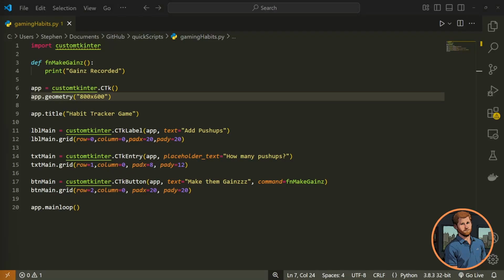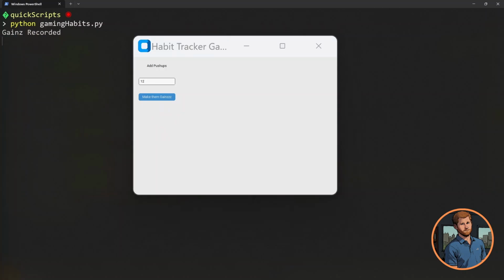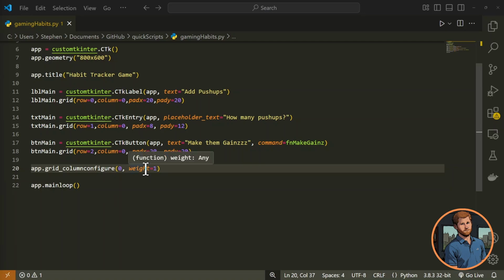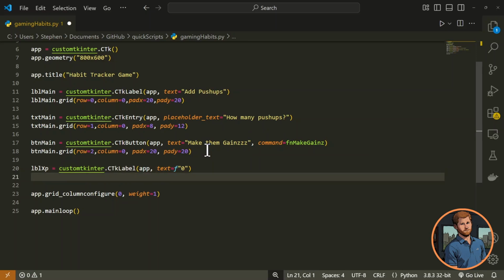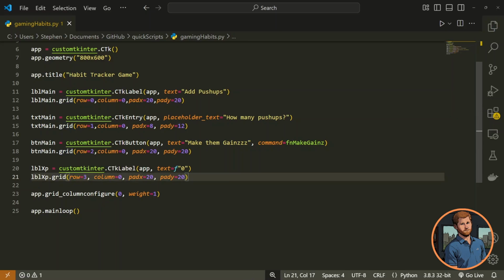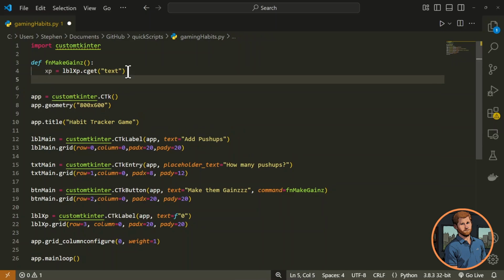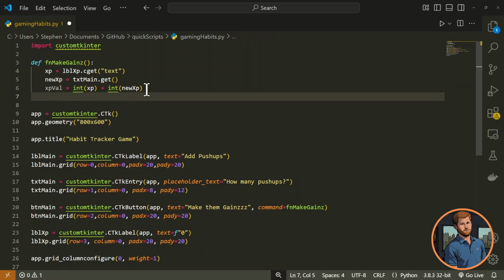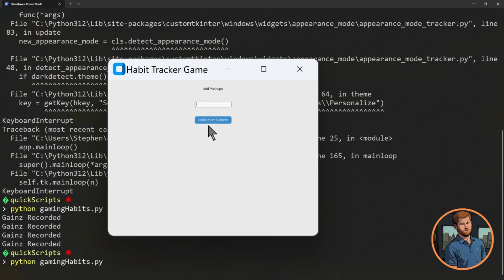Learn to build a UI in Python. Python project ideas a Habit Tracker using custom tkinter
We're taking things to the next level with our Python habit tracker. Join in our journey learning to use Python UIs with Custom TKinter to gamify your habit tracking experience. Code along with me in Part 2!